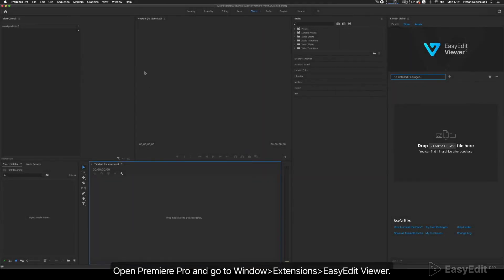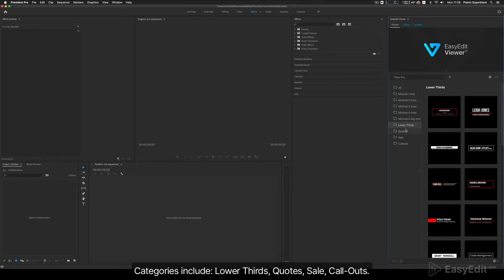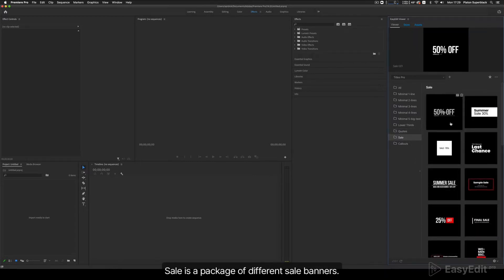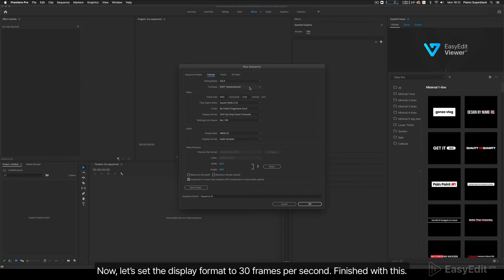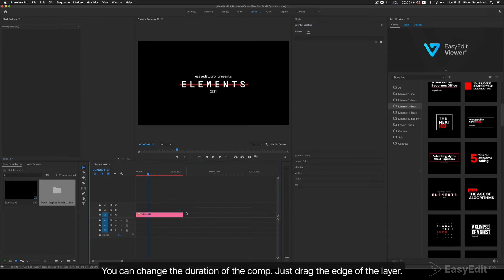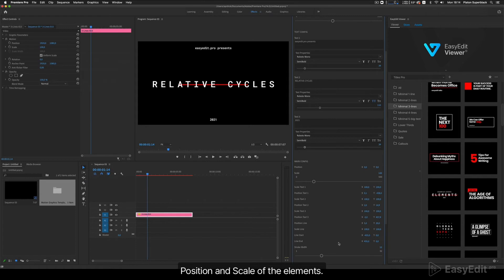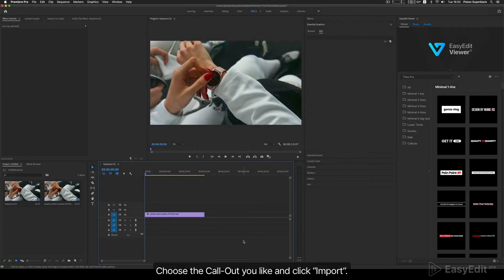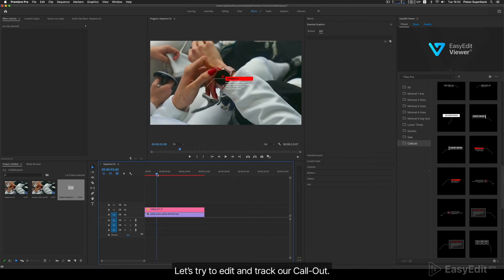How to use Titles Pro | Template for Premiere Pro | Tutorial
Create animated title and animate typography with Titles Pro!
Use animated video templates for Premiere Pro.
Titles Pro is a stylish and minimalistic typography kit with simple, yet eye-catсhing design.

The project contains 300+ ready-made compositions, divided into 9 categories. Minimal Titles: 1-Line, Minimal Titles: 2-Lines, Minimal Titles: 3-Lines, Minimal Titles: 4-Lines, Minimal Titles: Big Text, Lower Thirds, Quotes, Sale Banners & Call-Outs.

Timing:
00:00 - Intro
00:13 - Installation
01:05 - Overview
03:28 - Import
04:17 - Resize
04:55 - Time Controls
05:16 - Customization
06:28 - Adding Content
08:04 - Call-Outs